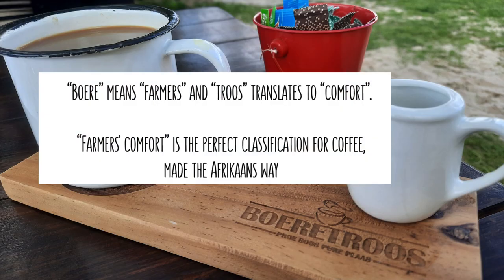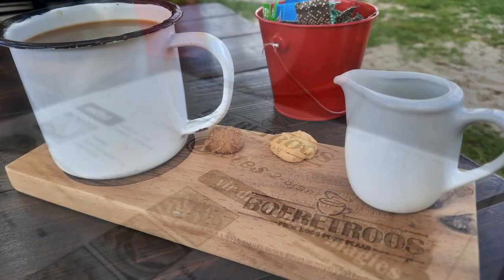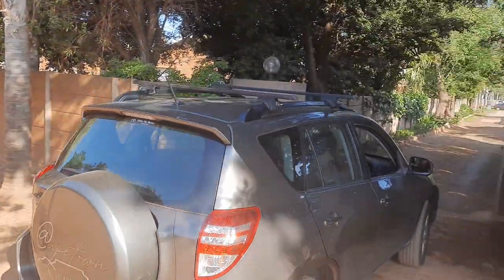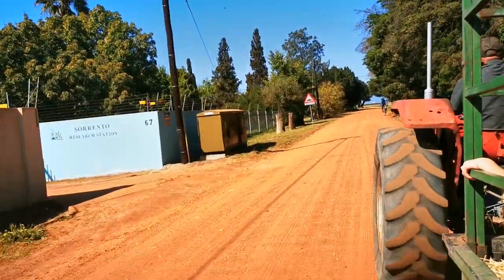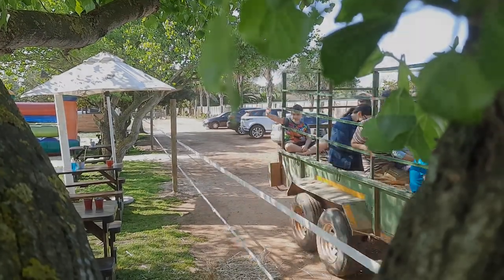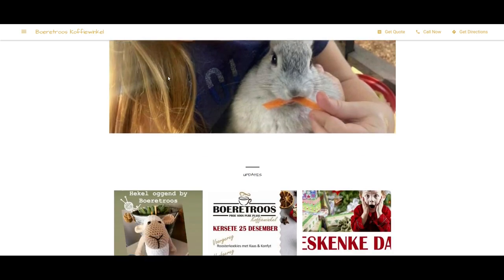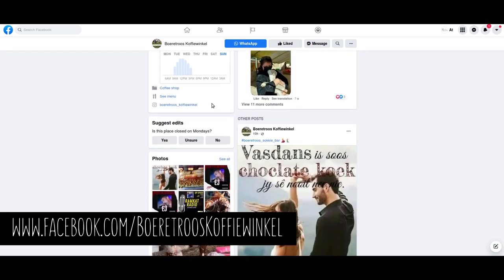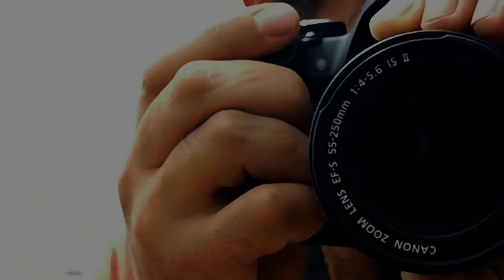The Original "Boeretroos Koffiewinkel" the best kid friendly Coffee Shop in Cape Town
Boeretroos Koffiewinkel has relocated.

This video is of the original coffee shop, they have since relocated to a bigger premises just down the road. The activities are more or less the same just at a new venue...
Boeretroos Koffiewinkel in Joostenbergvlakte is around 35km from Cape Town. You can grab a bite to eat, while the kids can play with the baby farm animals or go for an educational and amusing tractor ride with uncle Ludwig, all while you enjoying a cup of moerkoffie under the trees. They also have jumping castles, a play park, a petting zoo (where you can feed the animals) and a kiddies menu. On special occasions they offer a spit braai and live entertainment to keep the adults entertained. They really go out of their way to keep the kids entertained while you can relax knowing your children will be safe. The main language spoken is Afrikaans and they pride themselves in doing things in the traditional Afrikaans way. They have a variety of cakes on offer to go with your moerkoffie. The menu will impress you with "roosterkoek", farm bread, venison pies and "vetkoek" just to mention a few. Entrance is free if you order off the menu otherwise there is an entry fee if you just want to play and spend some time interacting with the animals.

Address: Boeretrooskoffiewinkel, Joostenbergvlakte, Cape Town, South Africa

MUSIC FROM:
Music Song 1 – @Capetown original theme song

Til next time and remember it’s not just a mountain.